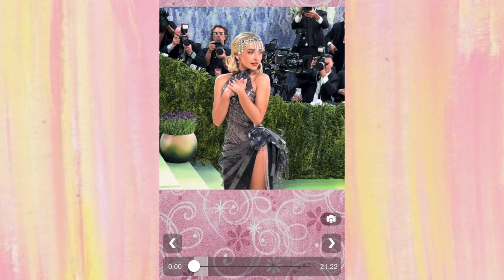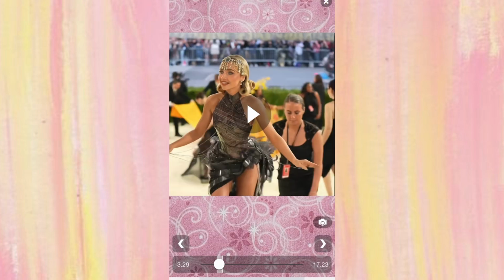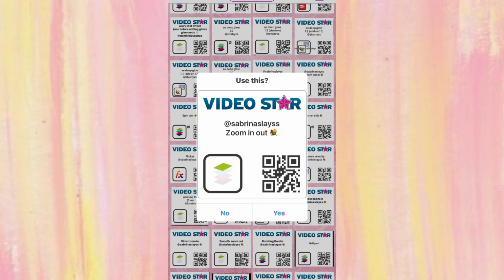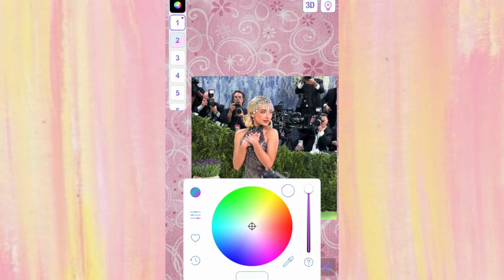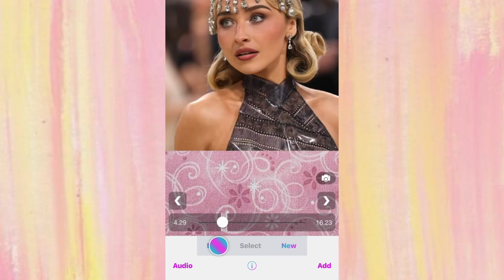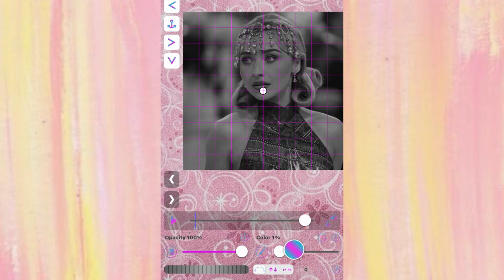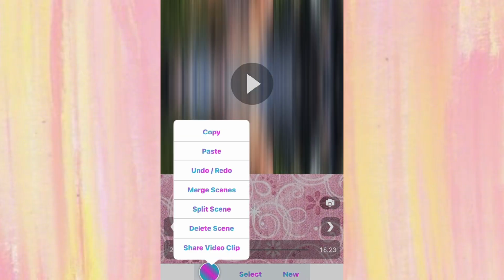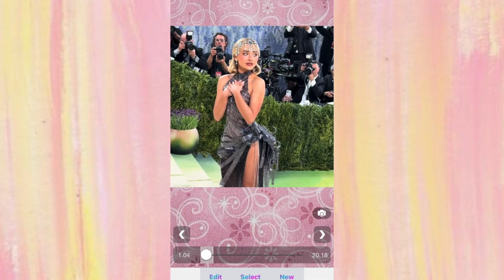Sabrinaslayss edit tutorial! || highly requested